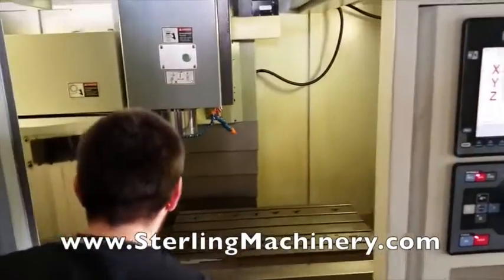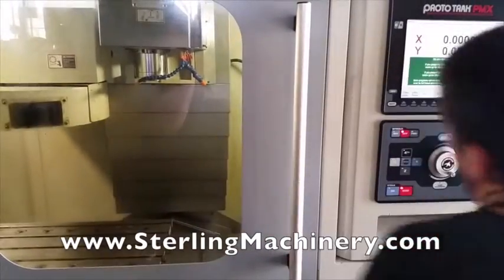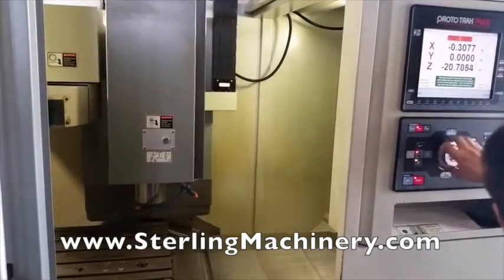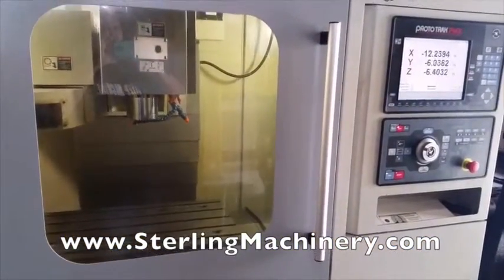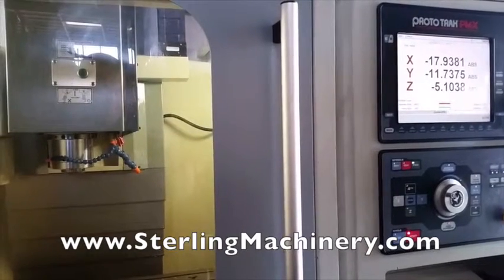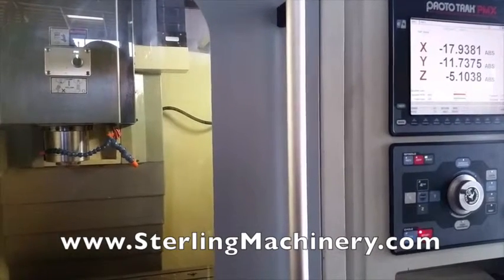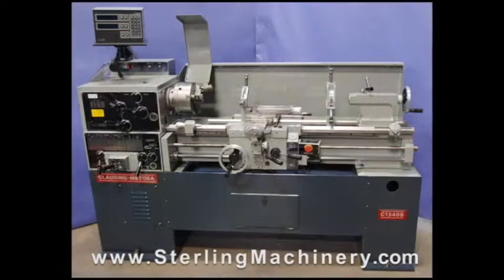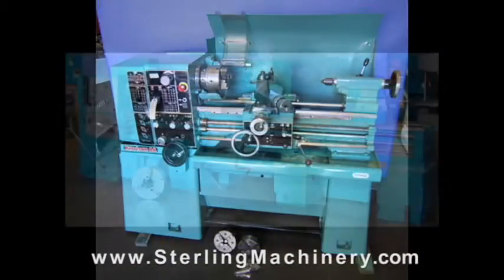31" x 18" x 21" Used Southwestern Industries Vertical Machining Center, Mdl. LPM, Proto Trak ...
31" x 18" x 21" Used Southwestern Industries Vertical Machining Center, Mdl. LPM, Proto Trak PMX Controller with 12.1" Color Active-Matrix Screen, 4 Axis Ready, 16 Station ATC, Chip Auger, 4 USB Ports, Coolant System, Full Enclosure, Covered Box Ways, Class P Linear Guides, 512 MB RAM, Fixture Plate, RJ45 Port with 10/100 Ethernet, 25 Pin Female RS232 Port, Tool Setter Gauge, Year (2009)

To buy, sell or trade a machining center please visit...  (More Info)